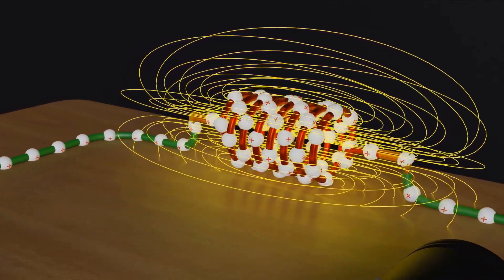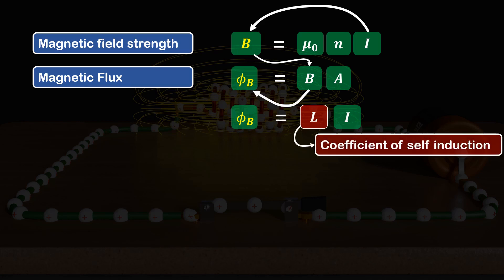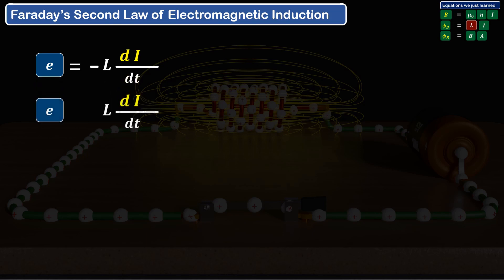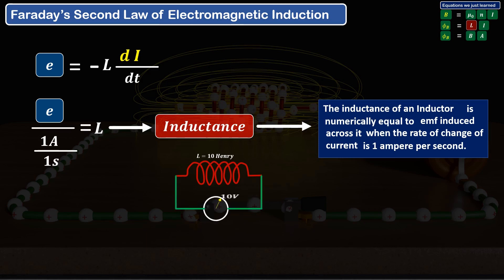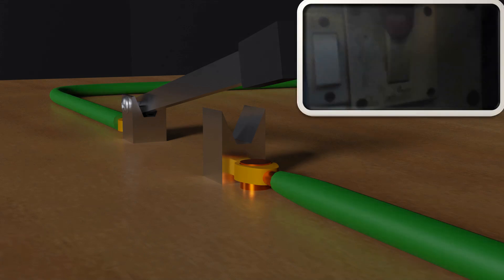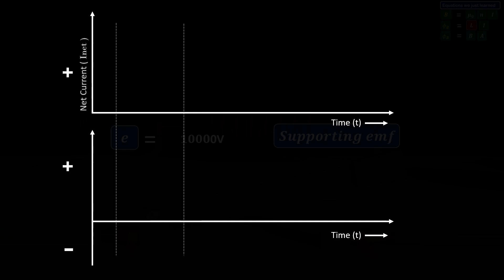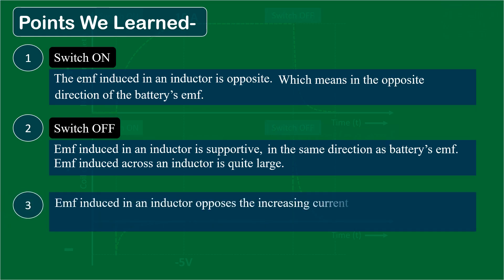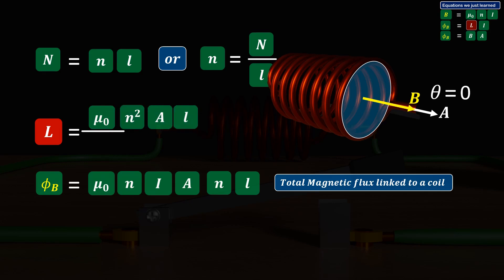self induction | electromagnetic induction | Derivation | class 12 | EMI - part - 12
Are you struggling to grasp the concept of self-induction and solenoids in your physics class? Look no further! This video provides a comprehensive guide to understanding self-induction and derivation, Class 12 physics students.

Queries Solved-: Time stamp
Introduction - 00:00
Lecture flow- 0:28
Expression of emf induced in self-induction  - 0:48
Unit of inductance and its definition - 3:19
Example of decreasing current - 5:00
Graphical Representation - 8:00
Derivation for the inductance of an inductor- 9:32